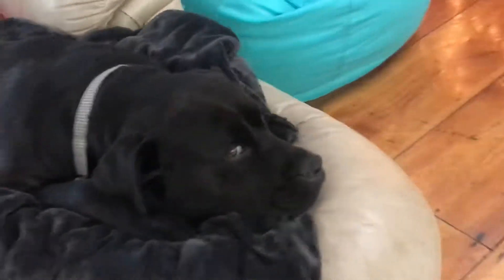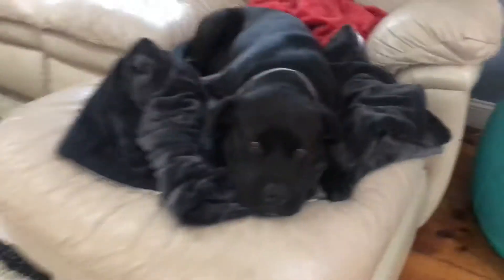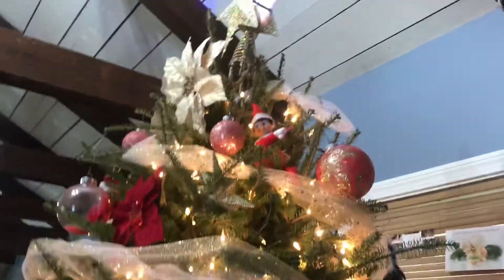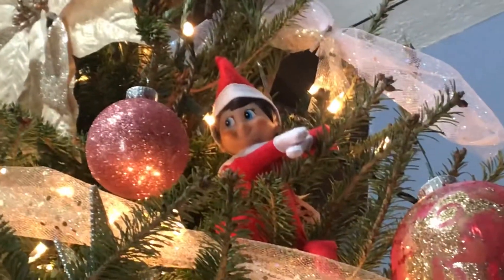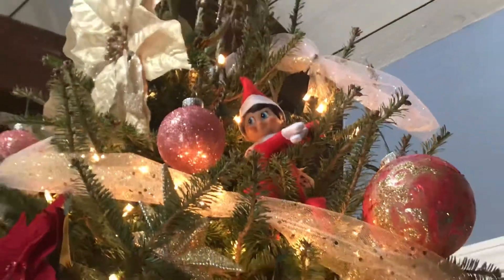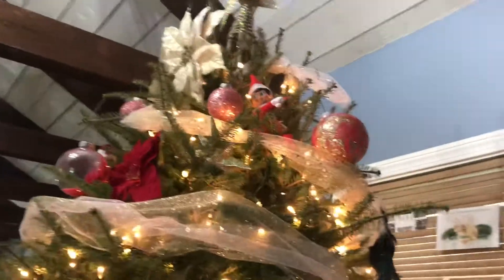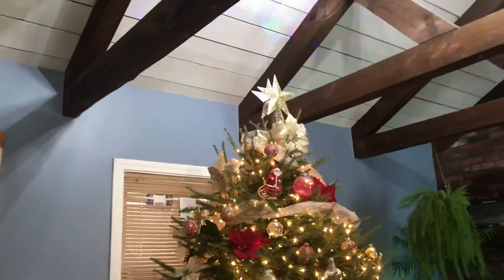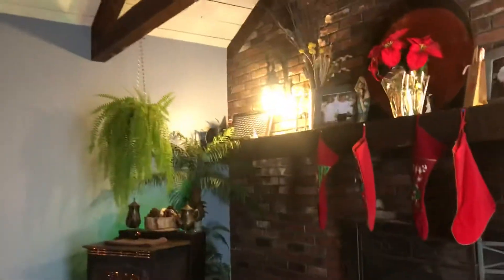The story of the tree